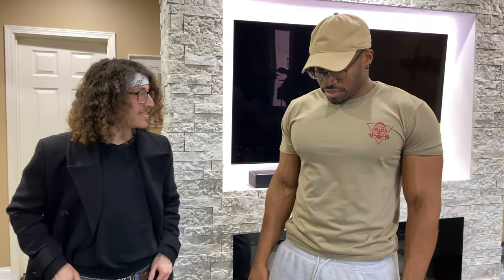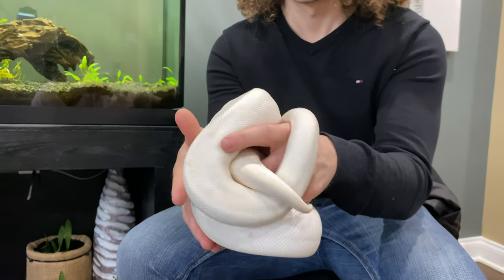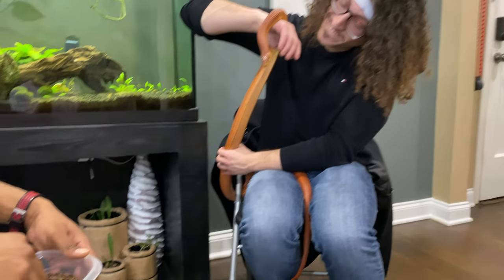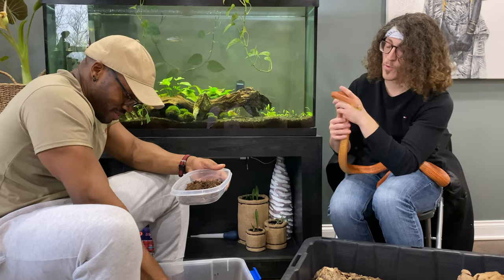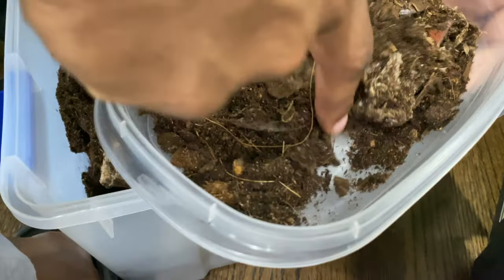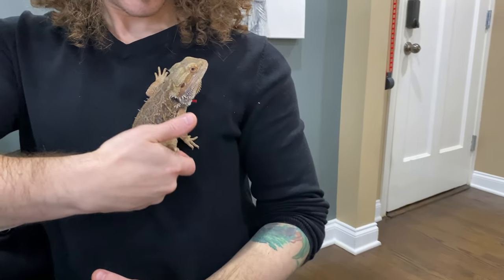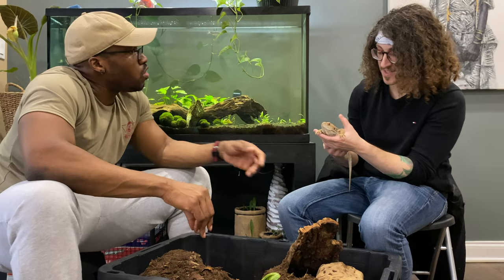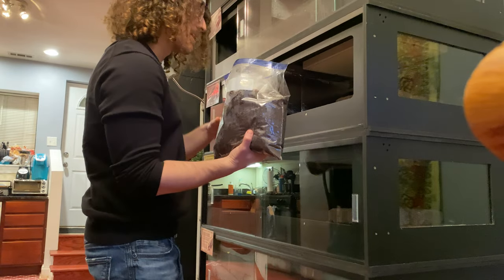Isopods, Python, Rat Snake, Shenanigans, and more!: Day in the Life of a Skink Breeder (2/2)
This is a two-part video documenting a day in my life as a skink breeder.

Please see details for all supportive partners below.

Part two includes:
   - Arriving at Chief of Gains home to collect isopods, meet some scaled friends, and have some funny shenanigans throughout the day.
   - We collect Powder Blues, Powder Oranges, and Dwarf White isopods to turn the Dave's Skinks operation bioactive, with helpful tips for your bioactive enclosure throughout the video.
   - Ball Python at 2:28.
   - Rat Snake at 4:44.
   - Bearded Dragon at 12:18.
   - Back home to add our springtails, leaflitter, and dirt to the enclosure at 17:24.
- Gladys the Irian Jaya Blue Tongue Skink (Tiliqua Sp.) at 17:51.

In the next video, we will be doing a JayPrehistoricPets style feeding video where the skinks get to pick their favorite foods from the unusual meats purchased in Day in the Life of a Skink Breeder Part 1

Special thanks to Damian Azubuike, aka Chief of Gains

Jessica of @callmetexastoast and Co-Founder of Abeg Train Me for the videography